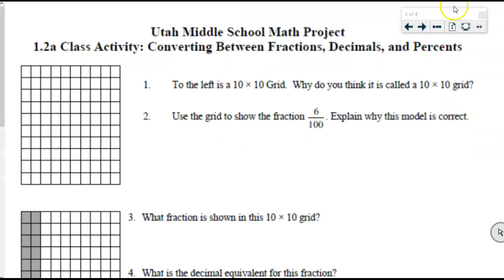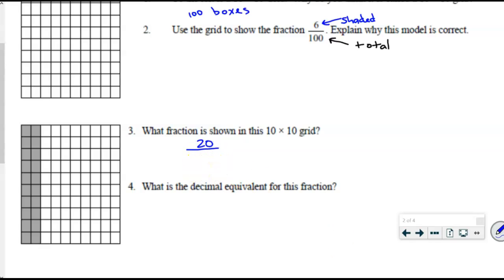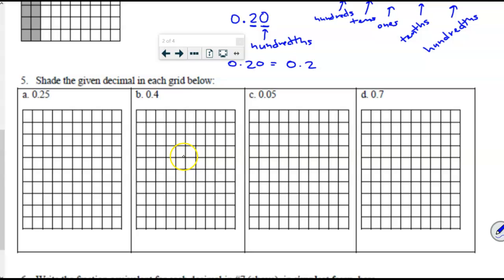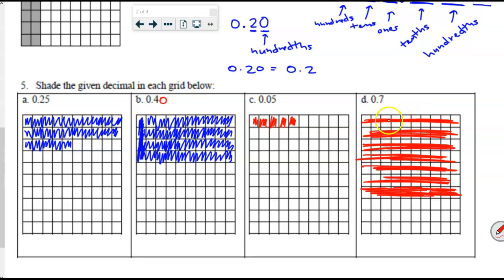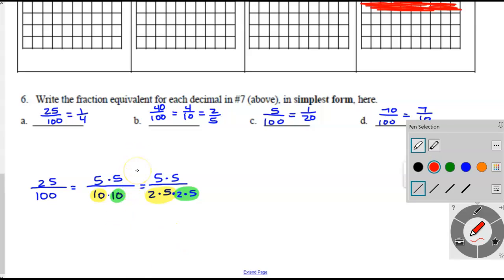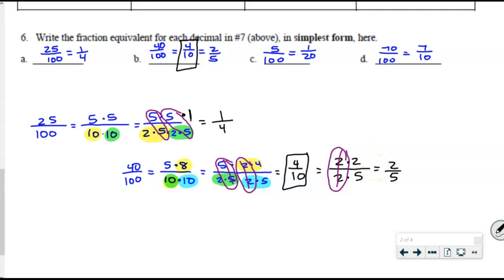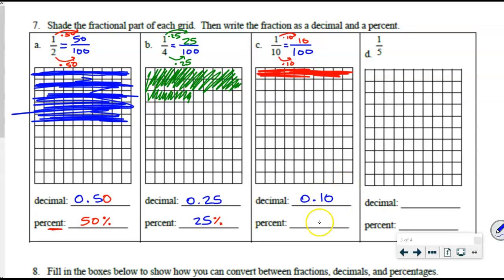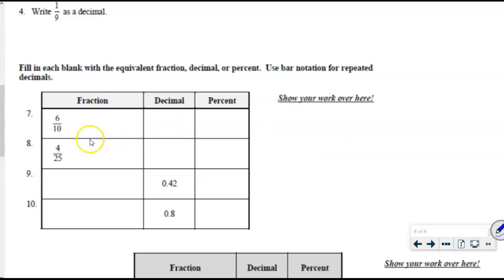UMSMP 1.2a Converting Between Fractions, Decimals and Percents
Utah Middle School Math Project 1.2a Converting Between Fractions, Decimals and Percents